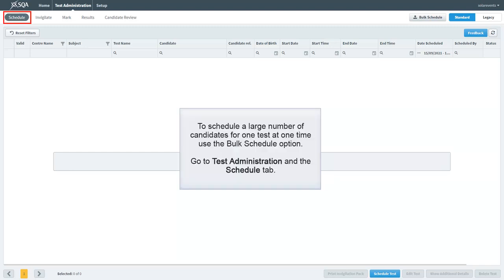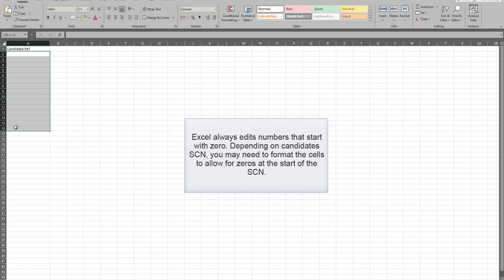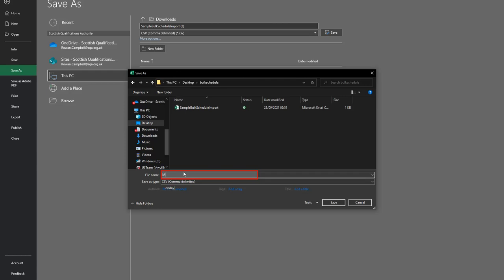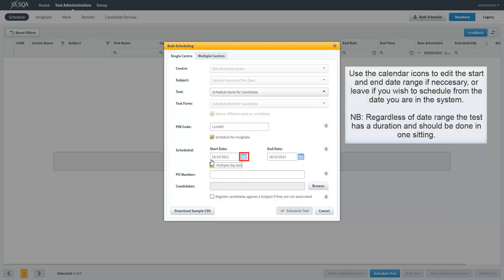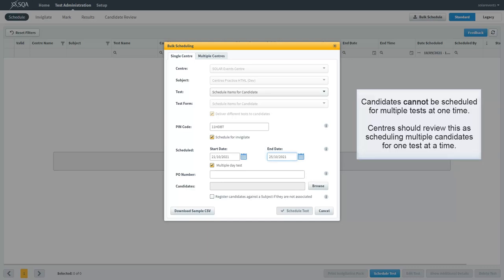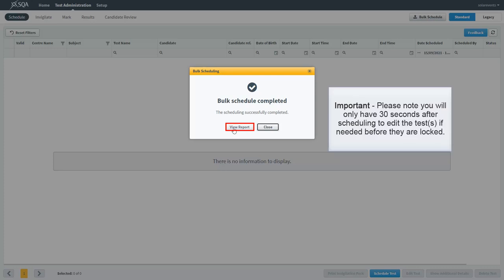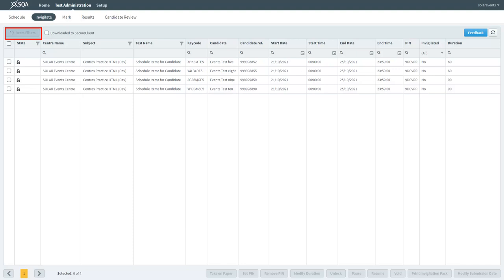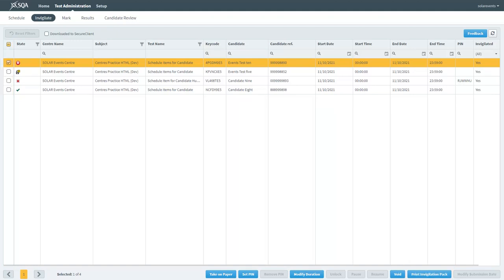Bulk Schedule HTML (Audio Version)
This video is the  step by step guide on how to schedule multiple candidates for HTML subjects in SOLAR (Surpass 12).